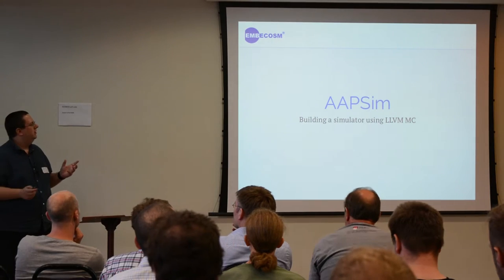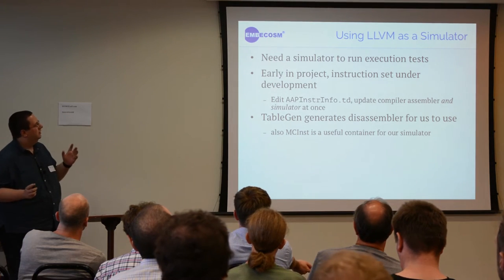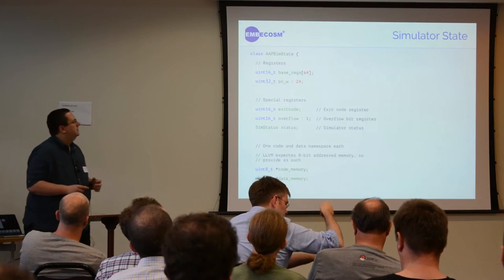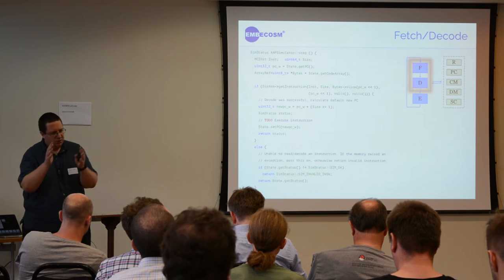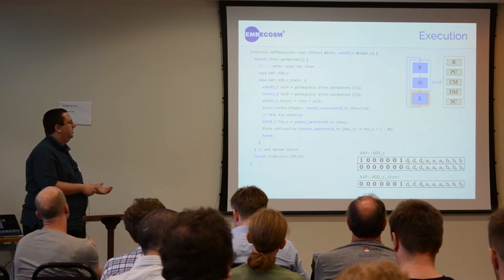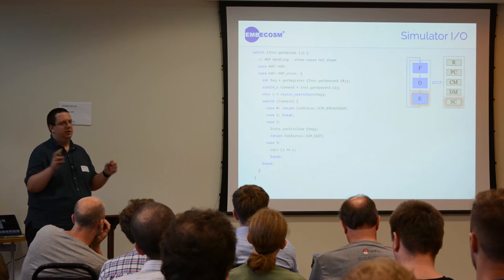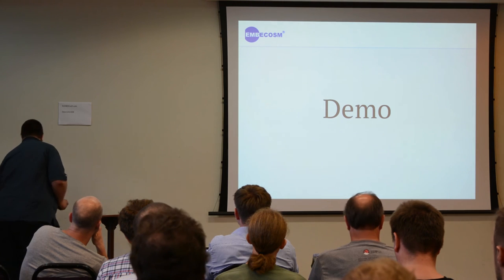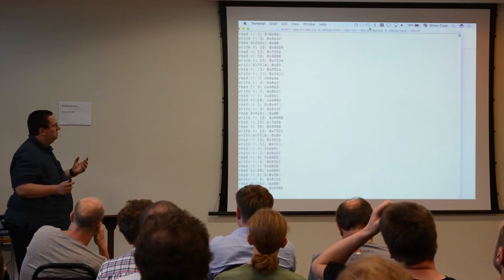AAPSim - LLVM Cauldron 2016